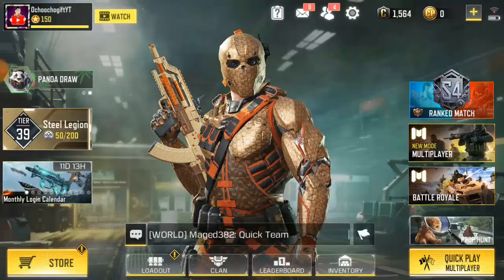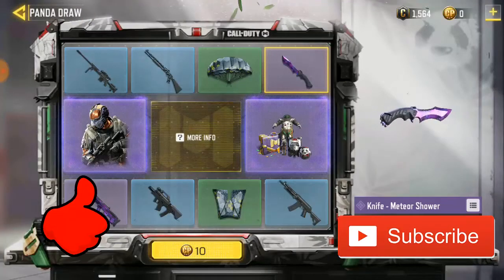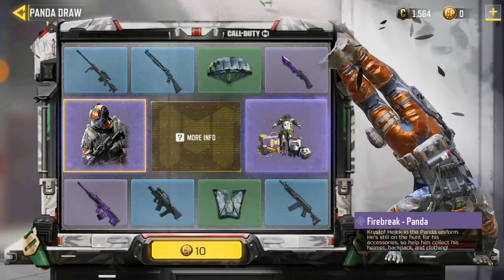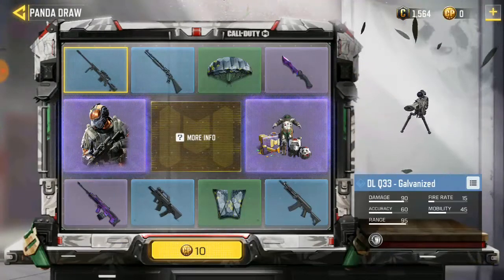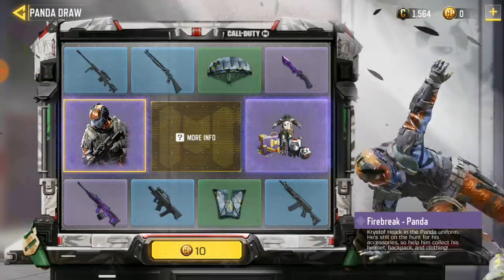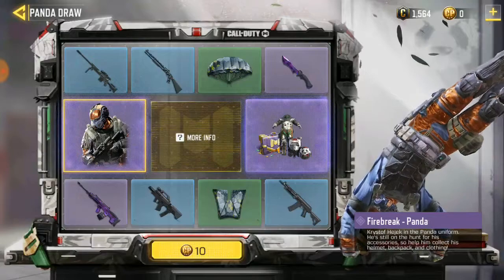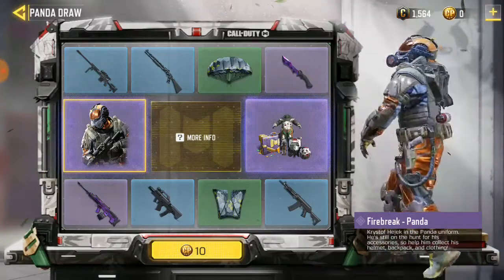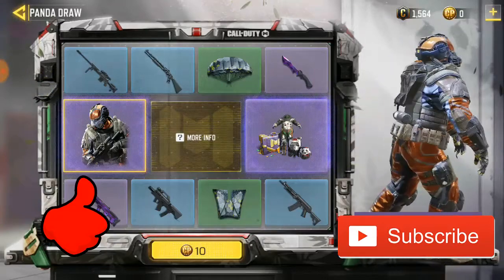New Panda Lucky Draw Firebreak - Panda Is Now Available! In Call Of Duty Mobile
IF you like the new call of duty mobile new panda lucky draw and is available now

► Call Of Duty mobile | NEW RUST MAP Coming In Call Of Duty Mobile Season 6 | COD MW 2

► Call Of Duty Mobile New Scorestreak | How To Use Shock RC In Call Of Duty Mobile

► How to Unlock Ruin Industrial Revolution | Rank Up Fast in COD Mobile Battle Royale [Master 2]

 @iFerg   @Garena Call of Duty Mobile   @Call of Duty    @SUP GAMING